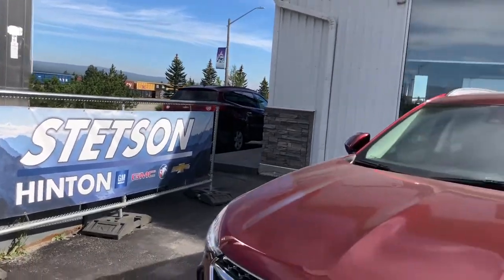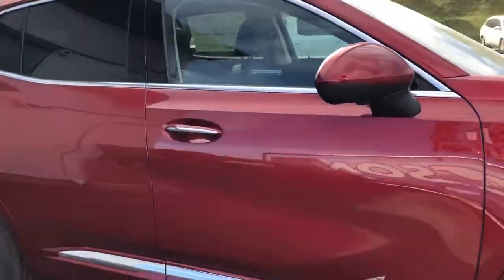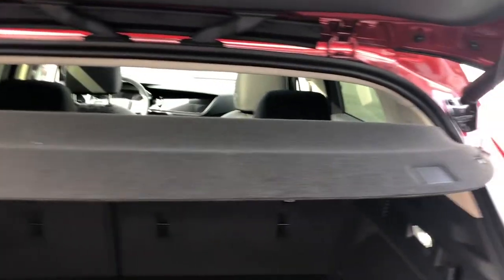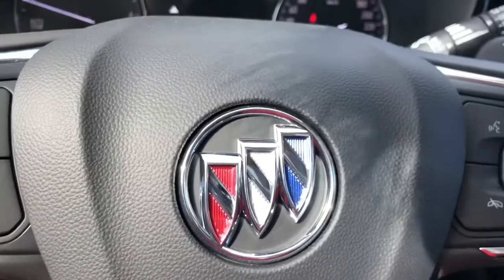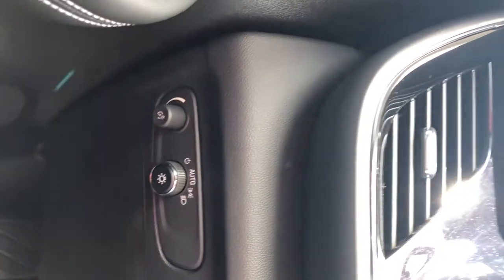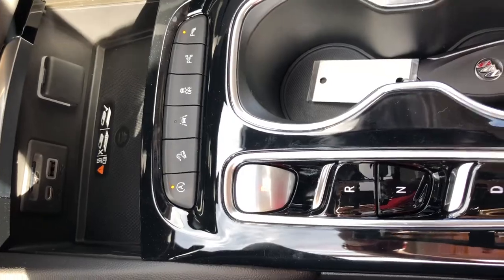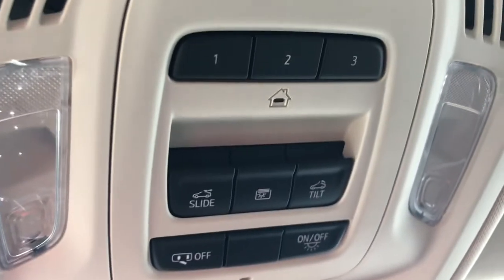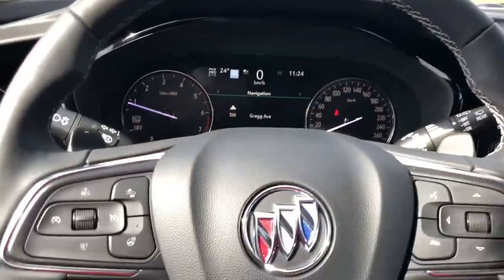2022 Buick Envision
2022 Buick Envision